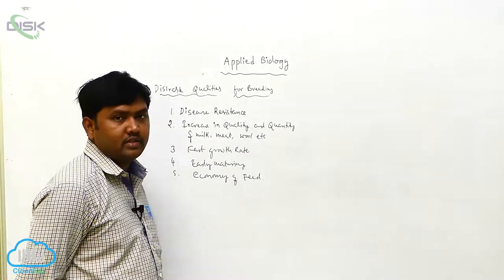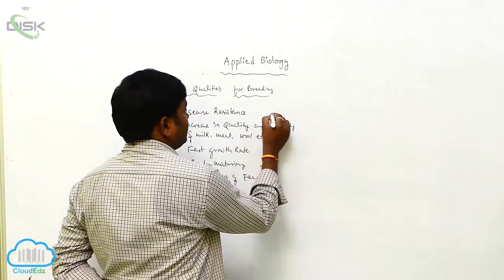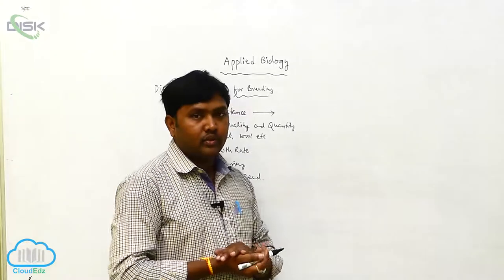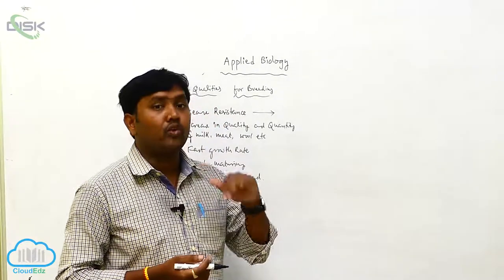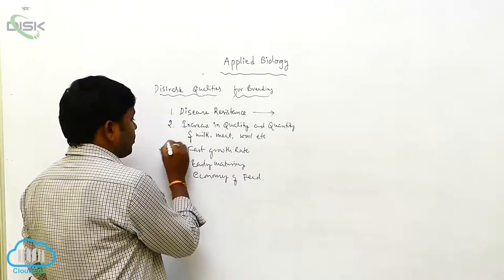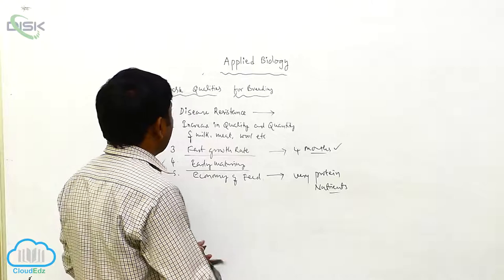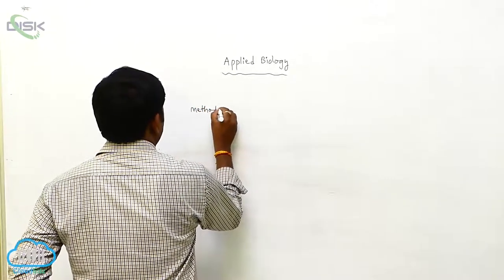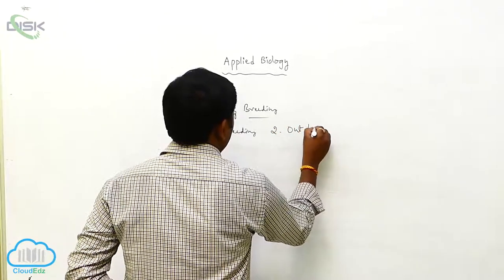Animal Husbandery || Dairy Farming 3 || Disk Telangana